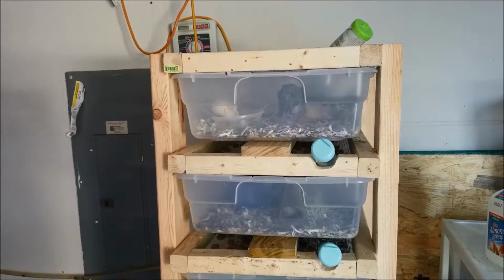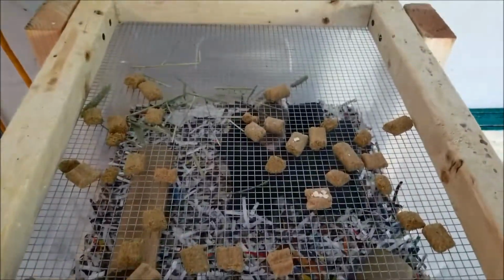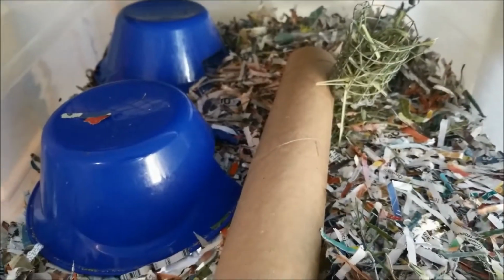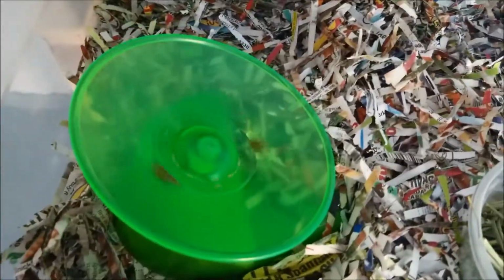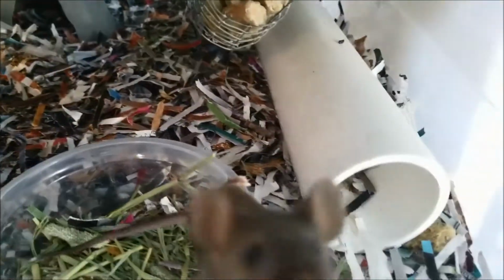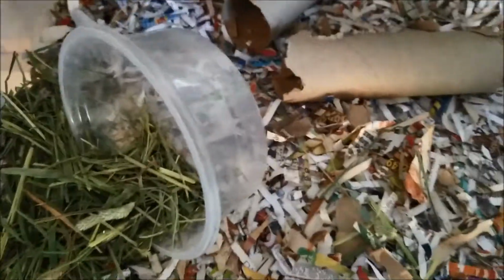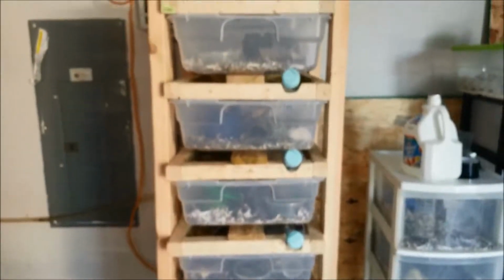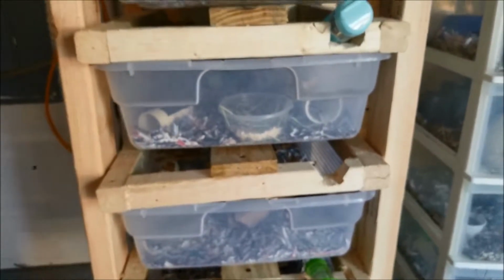Mouse Rack Setup - New Rack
We updated our mouse rack setup. Go check it out and let us know what you think.

Category
People & Blogs